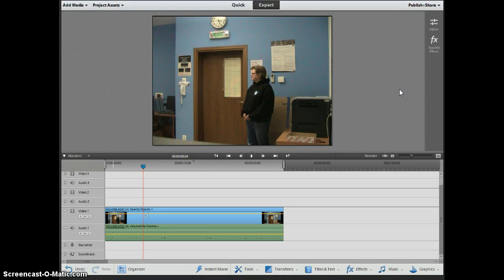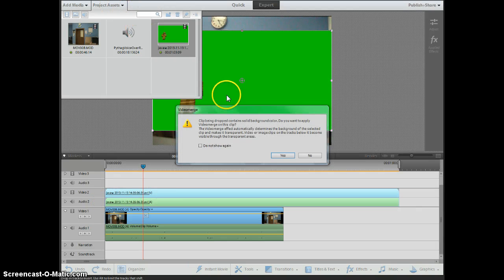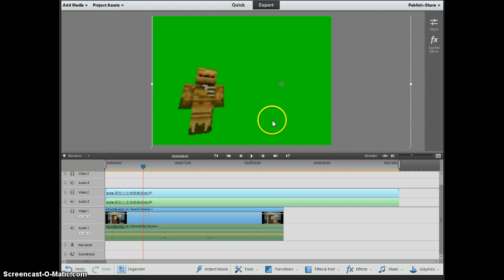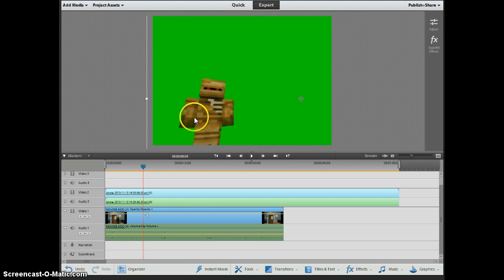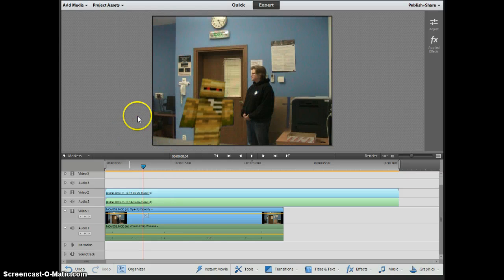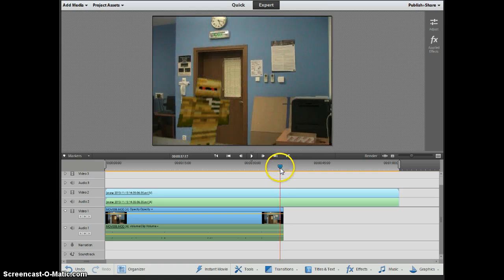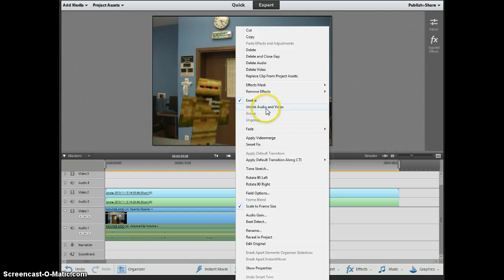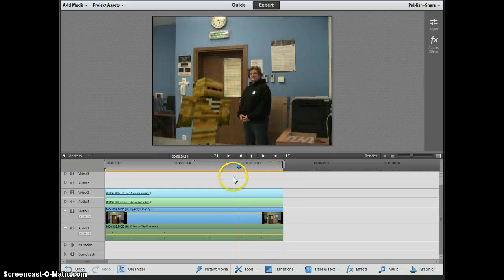Premiere Elements 11 VideoMerge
Putting a 'green screen' minecraft clip into a movie